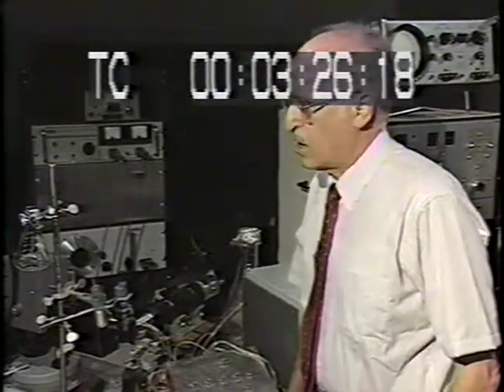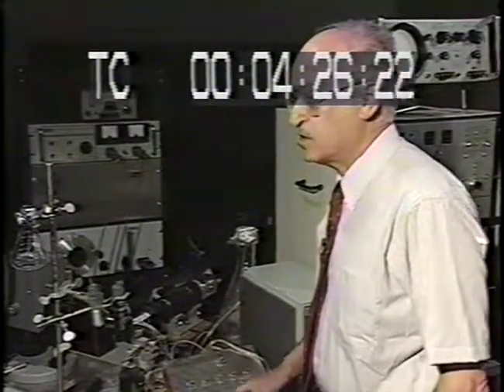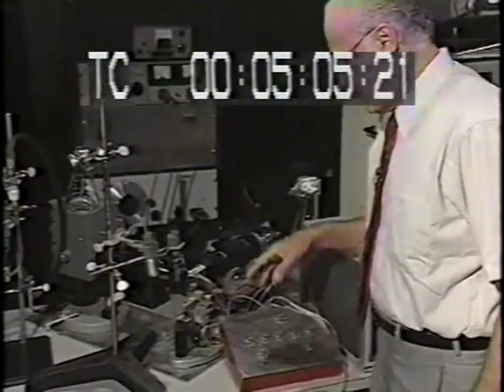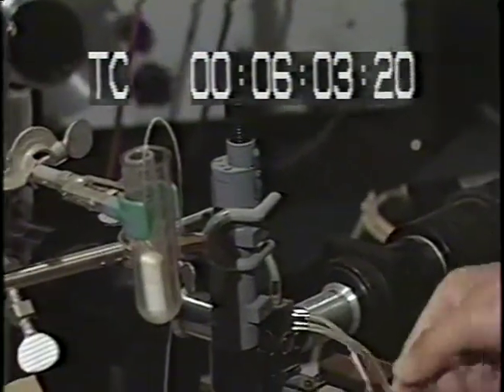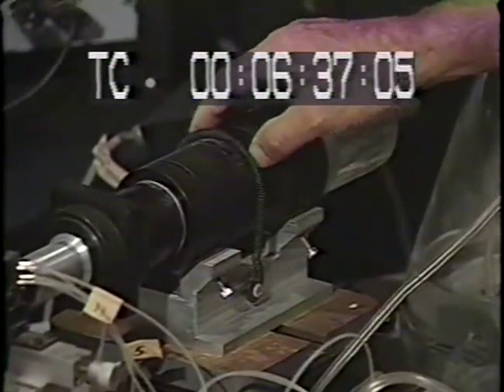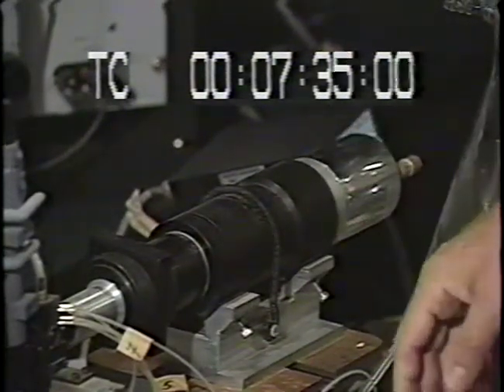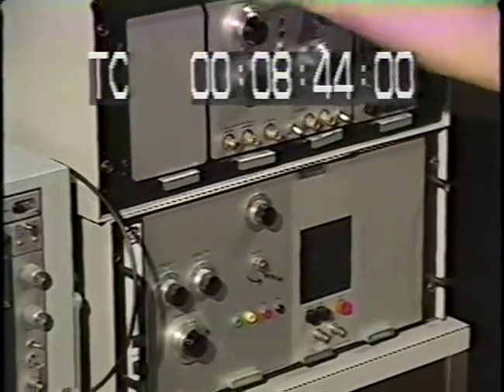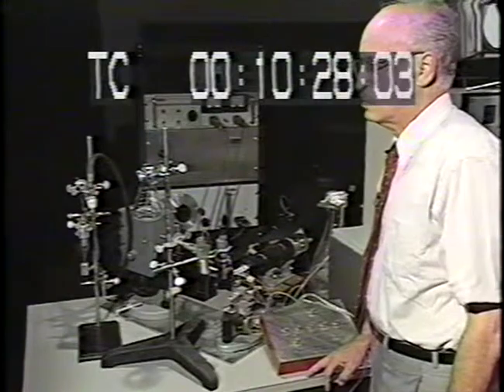History of the Cell Sorter, Session 4 1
Boris Rotman, 1991